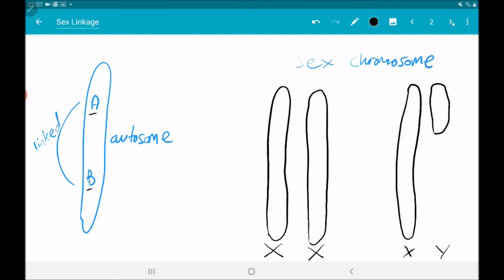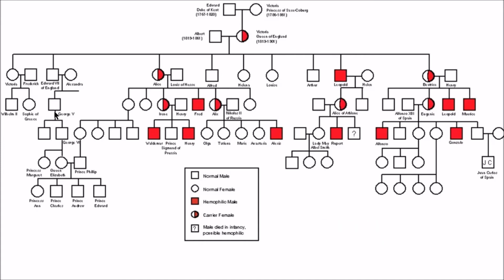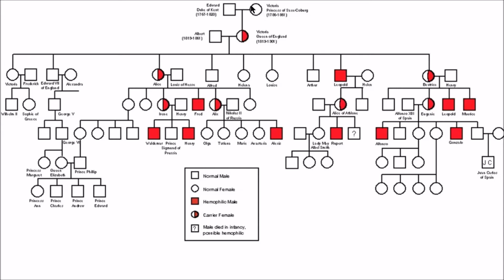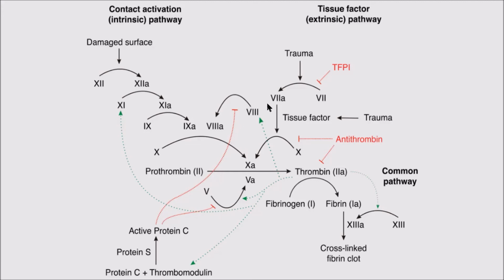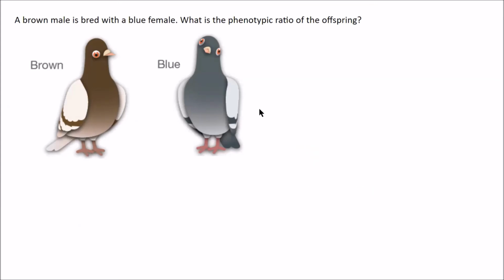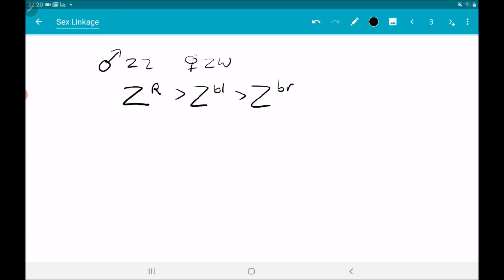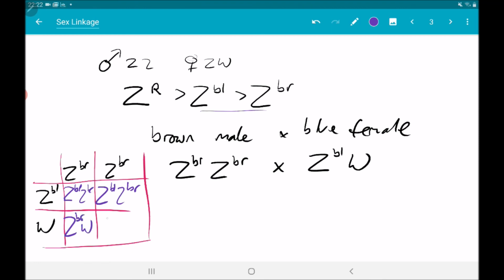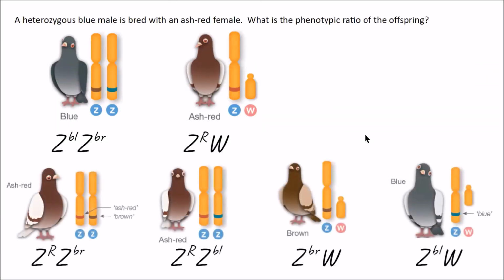Sex Linkage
Mr Maunder talks about sex linkage.